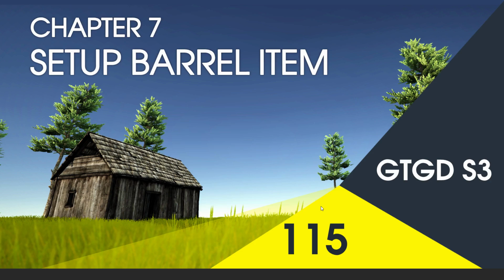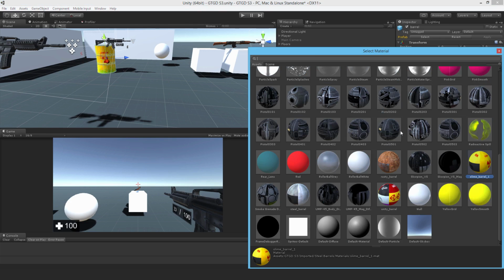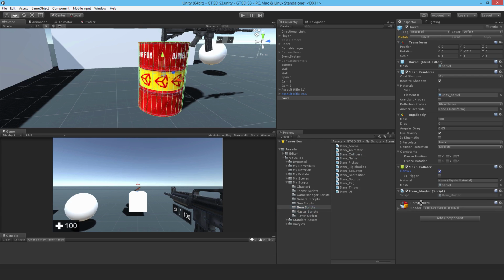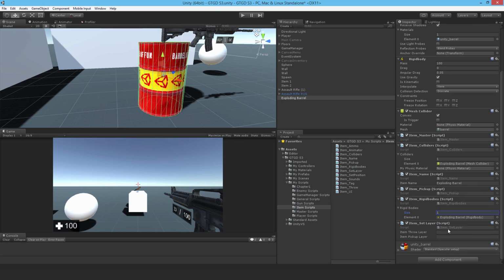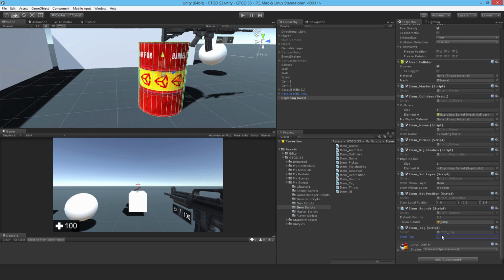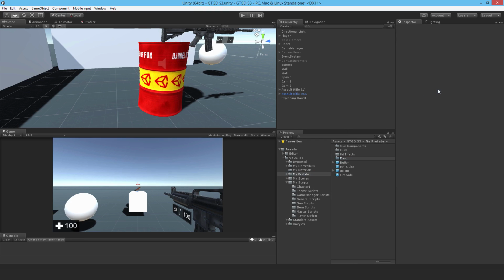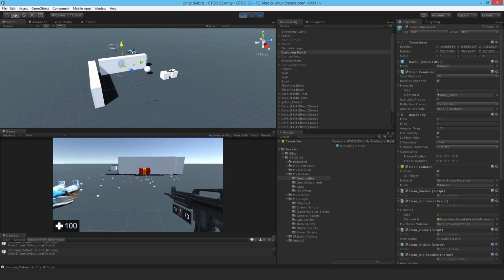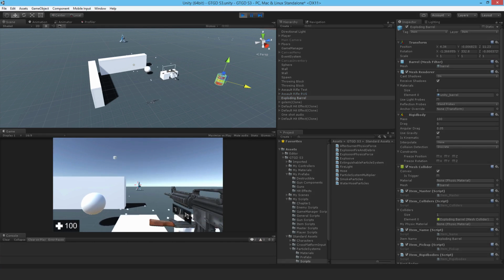[115] Setup Barrel Item - How To Make A Game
I setup a barrel as an item so that the player can pick it up and throw it about.